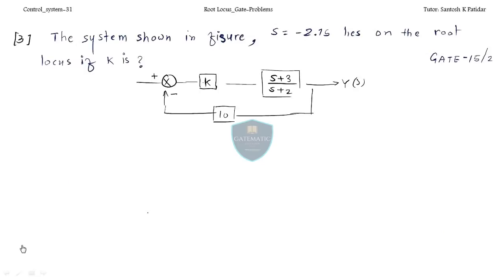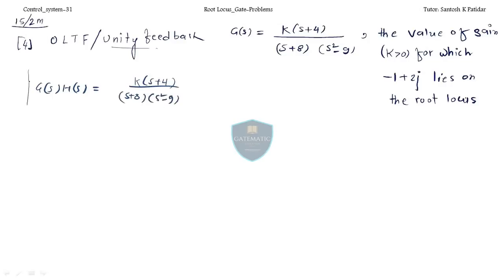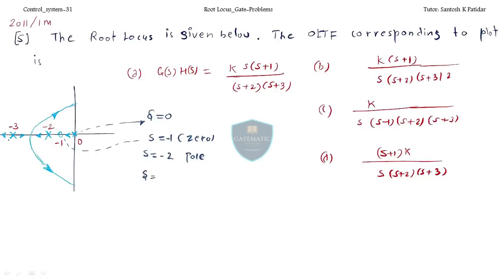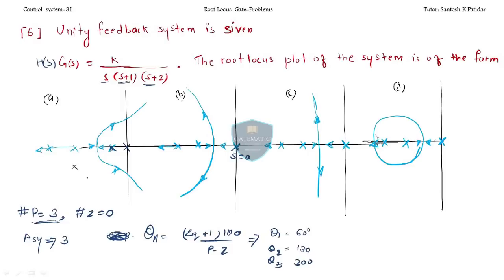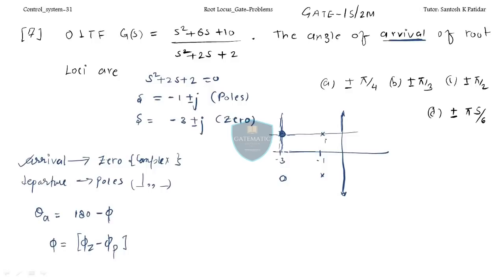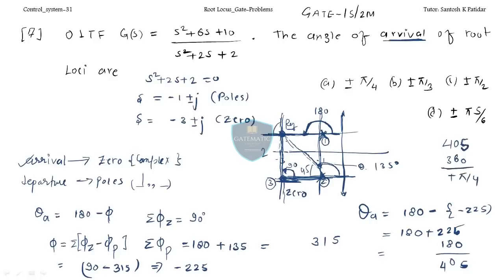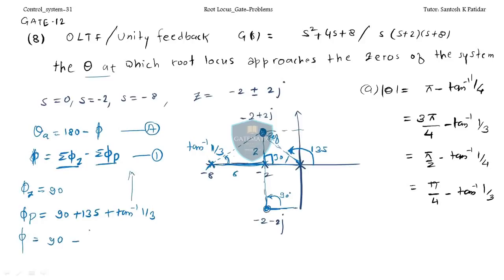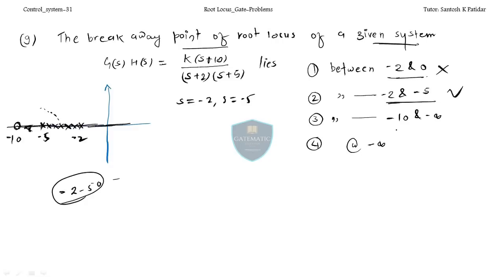Lec 31 GATE Problems on Root Locus